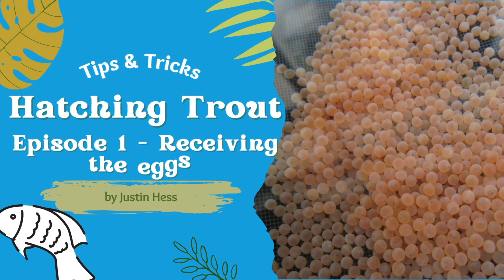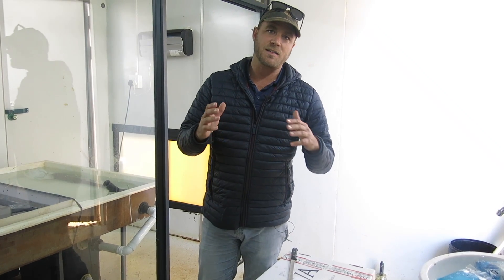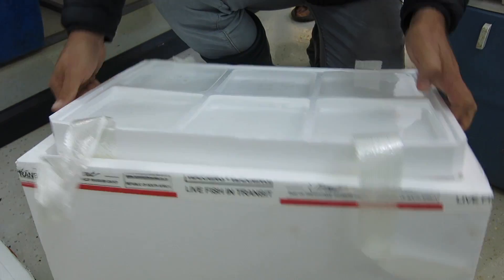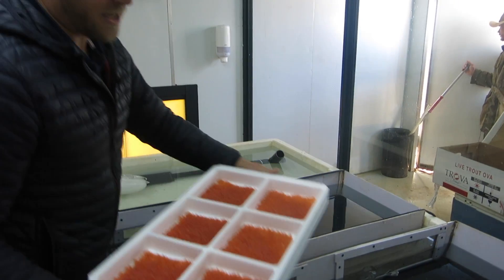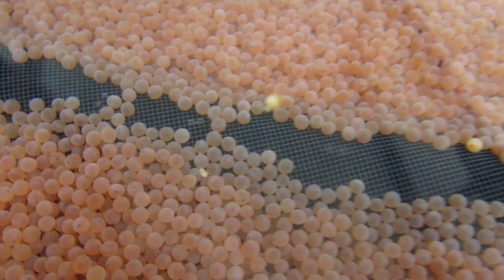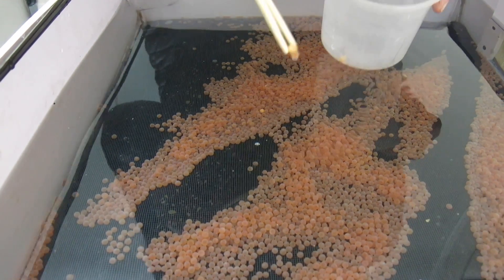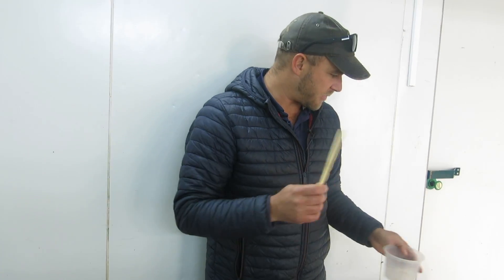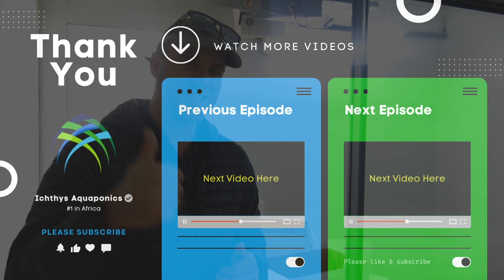Hatching Trout - Episode 1, Receiving the eggs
Ever wondered how rainbow trout and brown trout are hatched? Transportation of eggs is simpler than transportation of live fish, so we will show you how to hatch your own. In this episode we receive the eggs from the hatchery, open up the box and get them setup in our hatchery. In total we have 20,000 brown trout mixed sex eggs and will be hatching them out over the coming weeks.